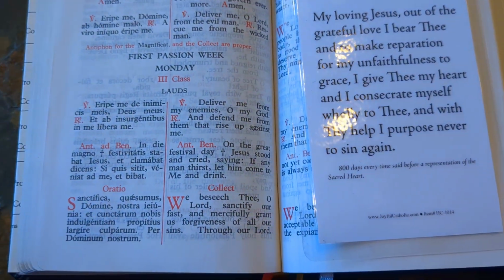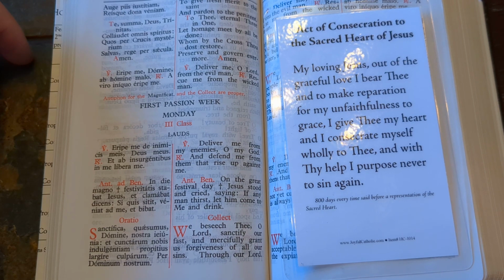Getting started with your Monastic Diurnal and setting ribbons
this is a short little video to help you get started using your monastic diurnal, I go through where I place my ribbons and a few tips using a prayer card.

for extra help following along and getting started, I highly recommend using this app while going through the office to learn the structure of the hours

select the monastic option and then click whatever hour you are currently on and it will guide you step by step on the different sections.